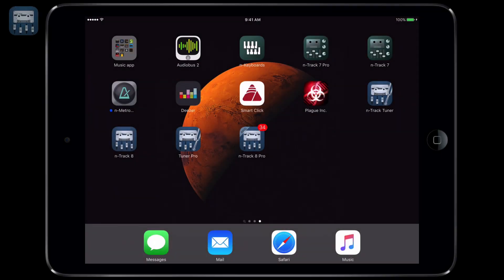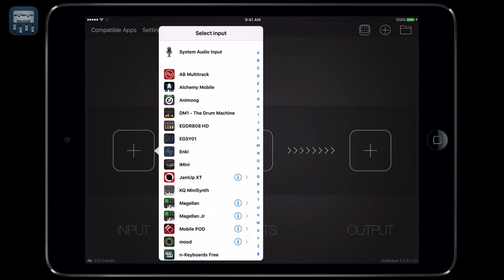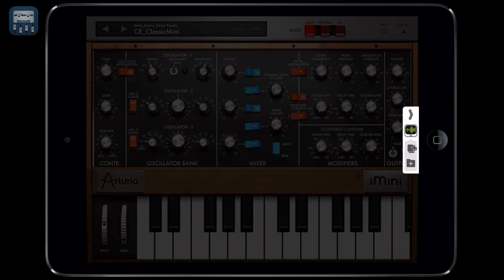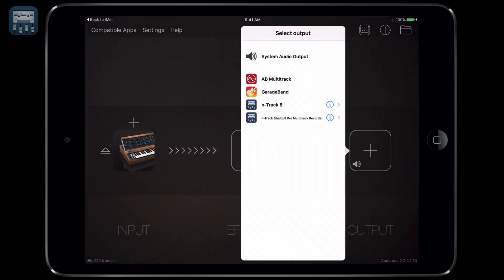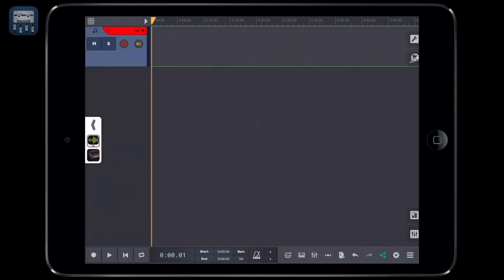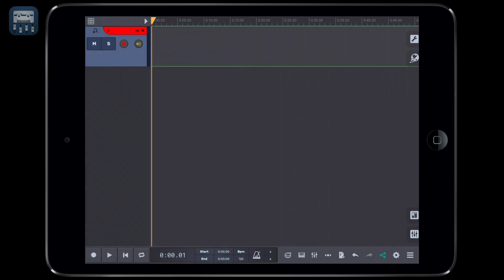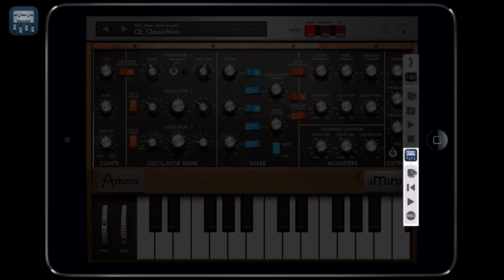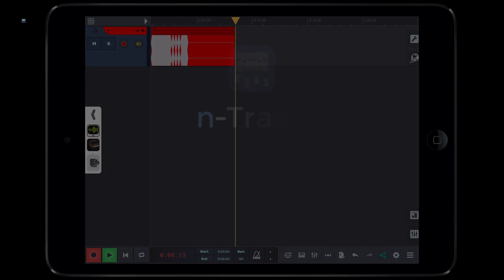Connect to other musical apps | n-Track Studio iOS Tutorial Series (Intermediate)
Learn how to connect n-Track Studio for iOS to other musical apps via audiobus.